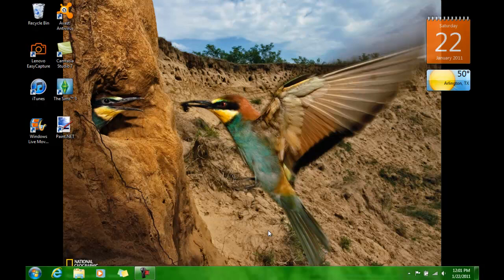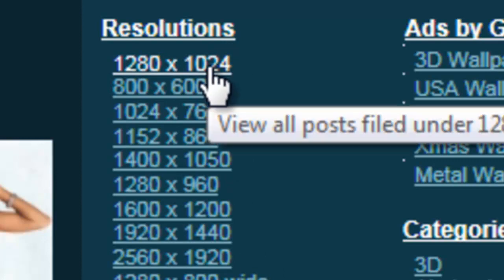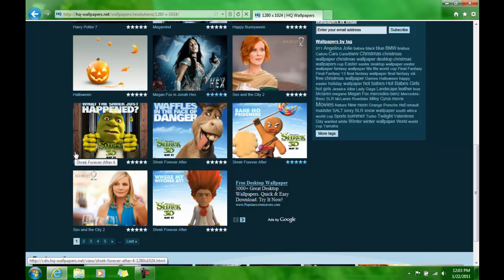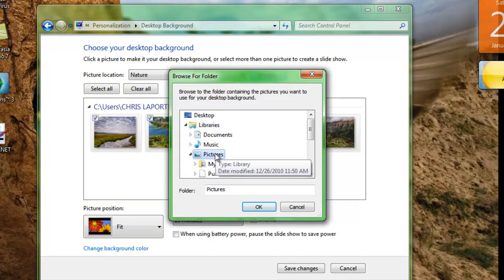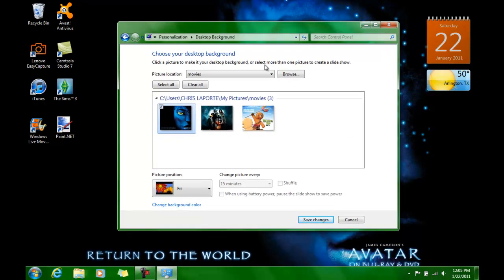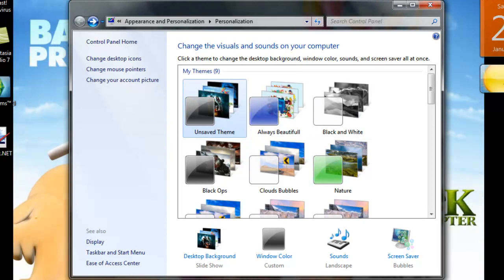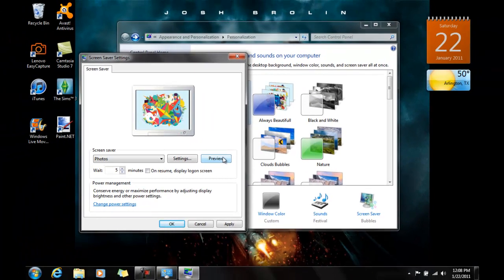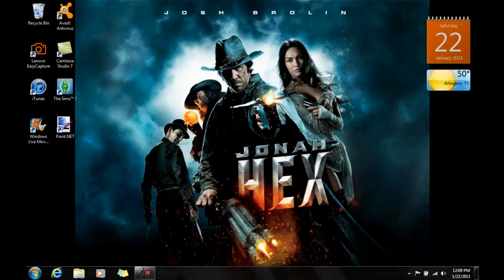How to make your own Windows7 theme.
this is a simple way on how to make a windows 7 theme. Enjoy!